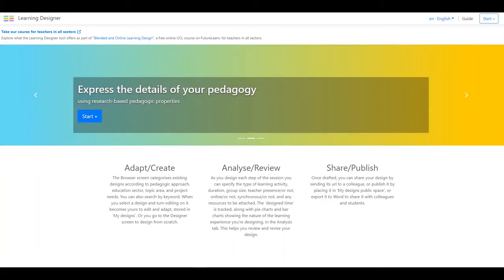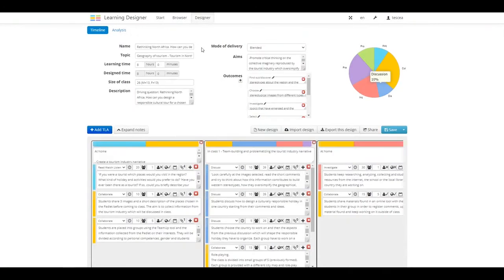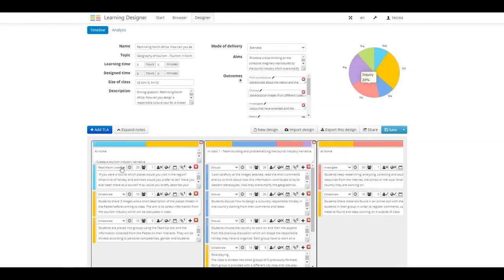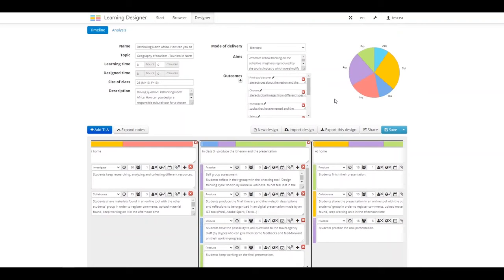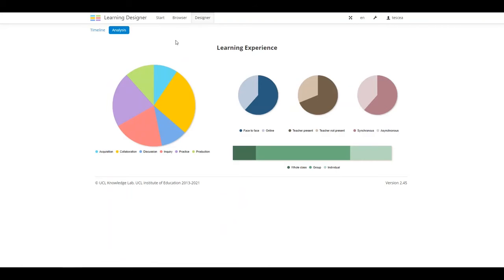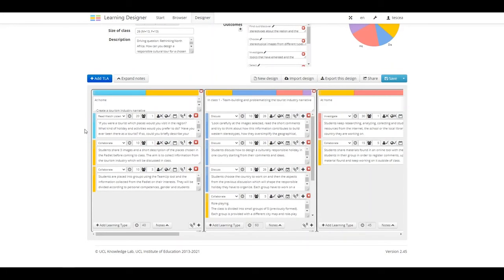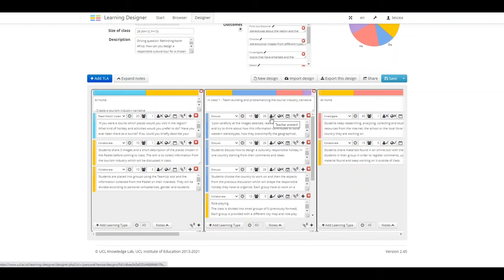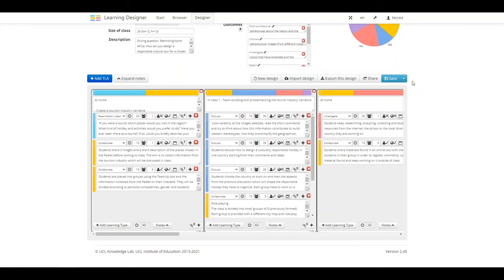Intro to learning designer